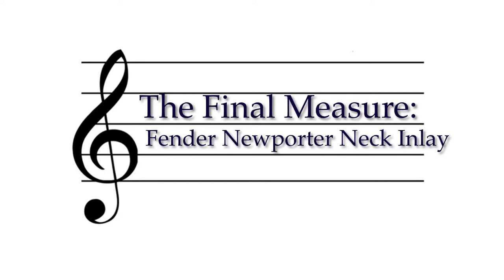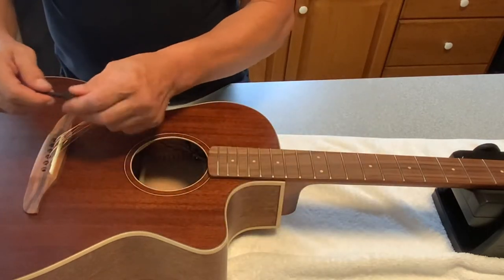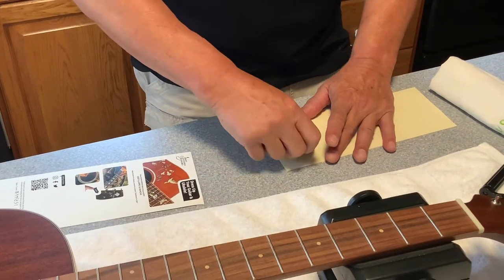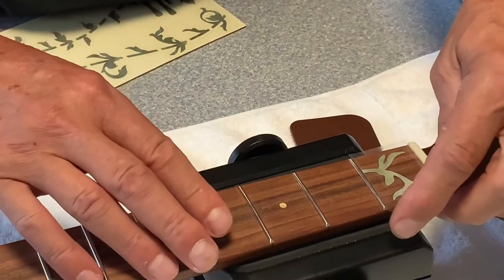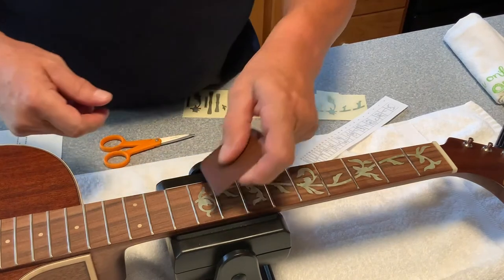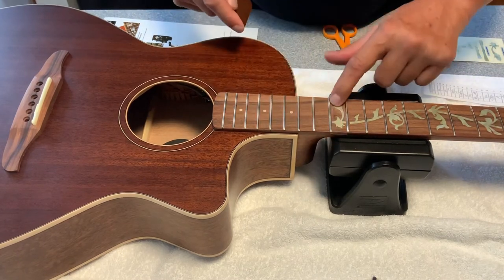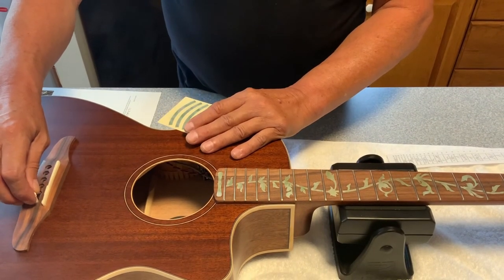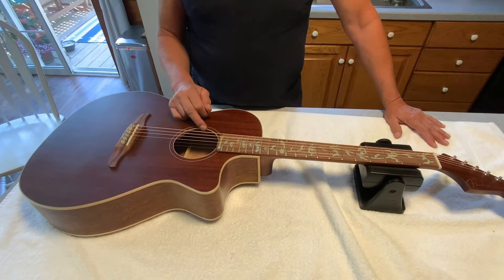The Final Measure: Fender Newporter Neck Inlays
In this episode of The Final Measure Dan adds a vine inlay decal to the neck of his Fender Newporter guitar, creating the look of a pearl inlay vine of life. Additionally, he replaces the ebony bridge pins with unbleached bone bridge pins and adds a new set of Elixir Custom Light strings.